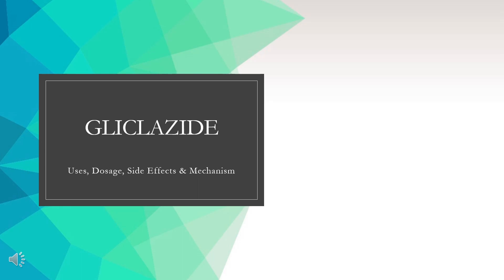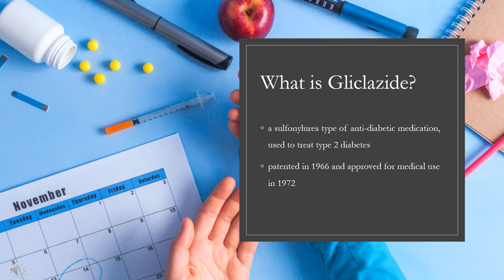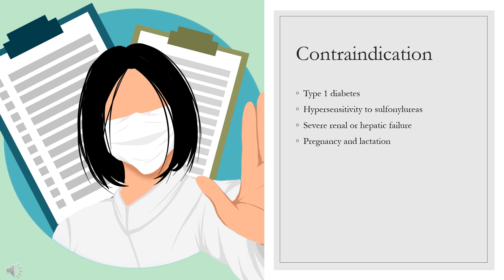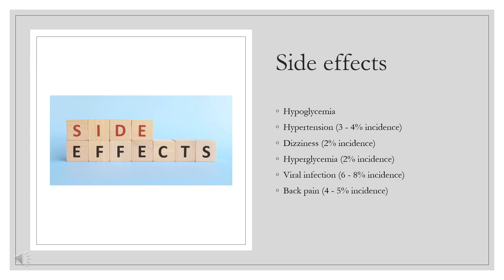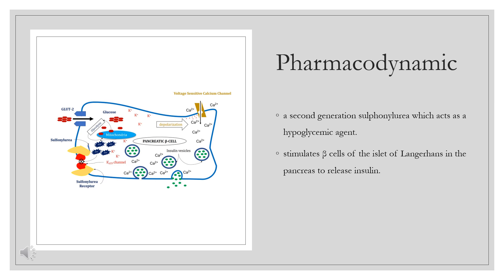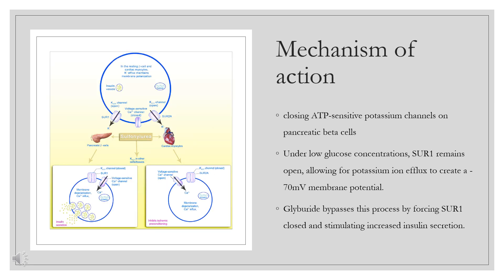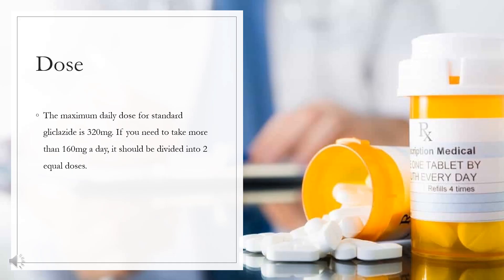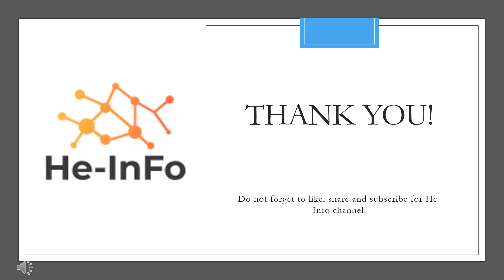Gliclazide | Uses, Dosage, Side Effects & Mechanism | Diamicron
Gliclazide is a sulfonylurea used to treat hyperglycemia in patients with type 2 diabetes mellitus.

In this video, let’s find found:
What is Gliclazide?
What is Gliclazide used for?
Contraindication
What are the side effects of taking Gliclazide?
How does Gliclazide work?
How to use Gliclazide?

📚 Sources / References
•  Medication information (uses, pharmacodynamics, mechanism of action, half-life):